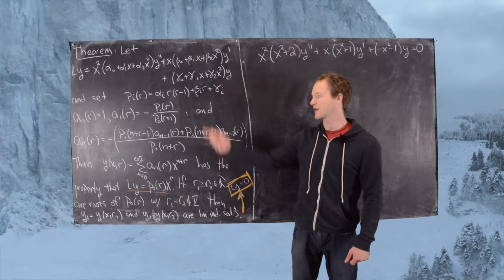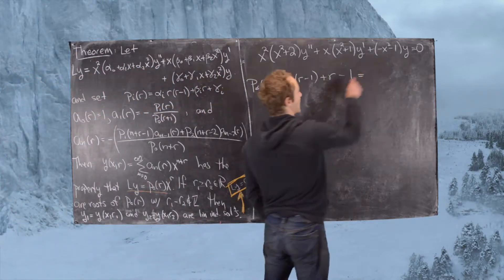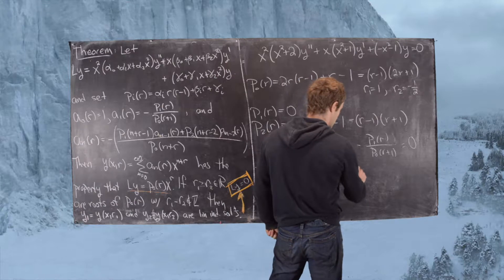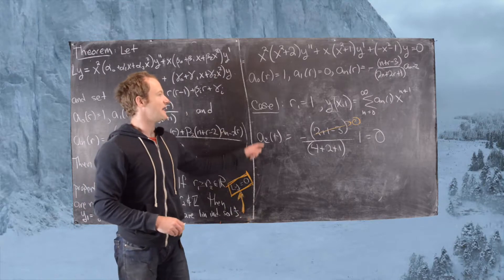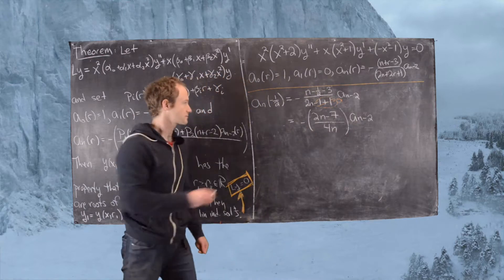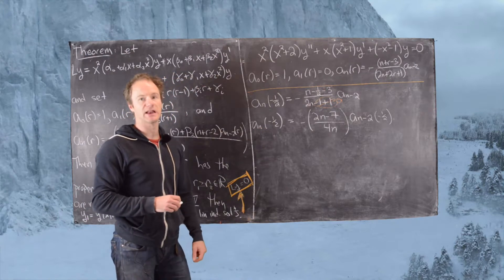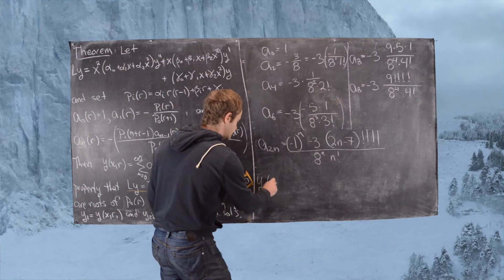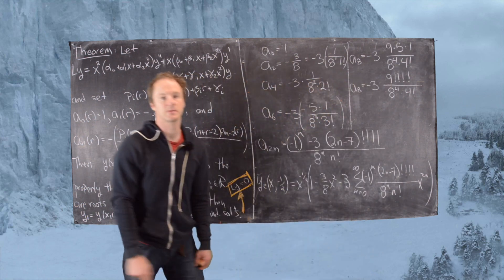Differential Equations | Frobenius' Method: Example 2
We give an example of solving a second order differential equations using Frobenius' method.